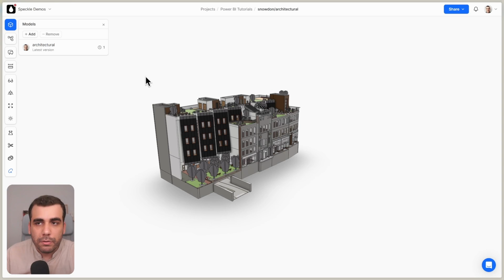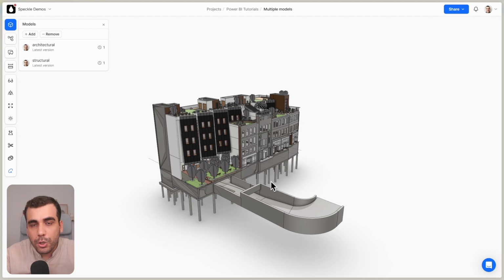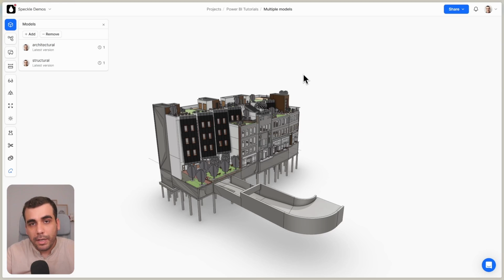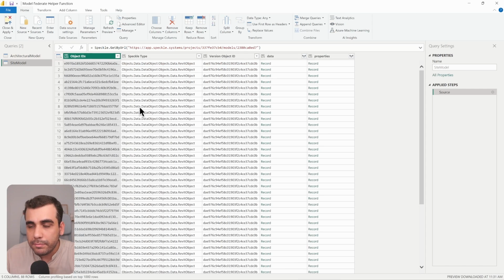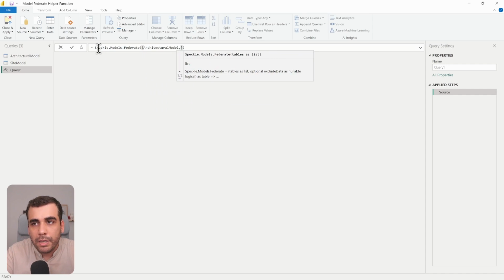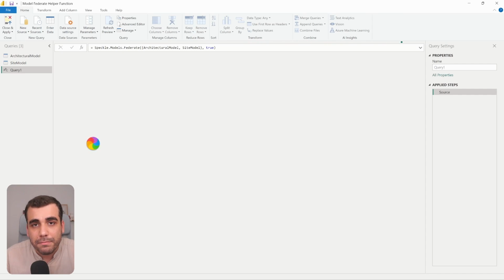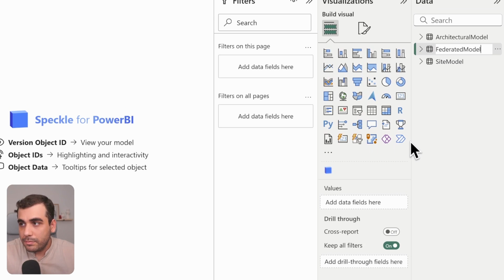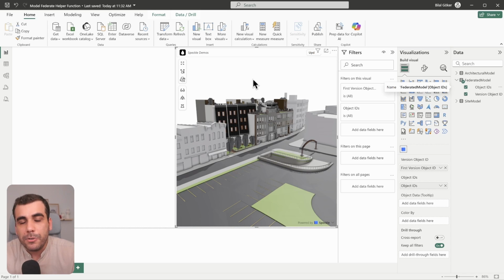Federate 3D models in Power BI: Helper Function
Learn how to federate 3d models using our helper function. You'll be able to federate Revit, Archicad, IFC, Rhino, Grasshopper, Tekla, ETABS, SketchUp, Blender, AutoCAD and Civil3D models inside Power BI.